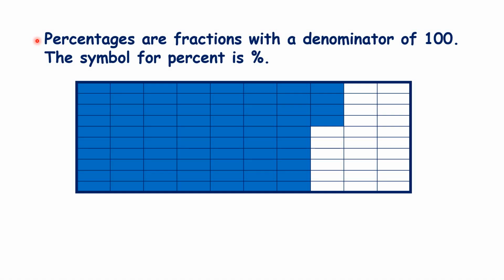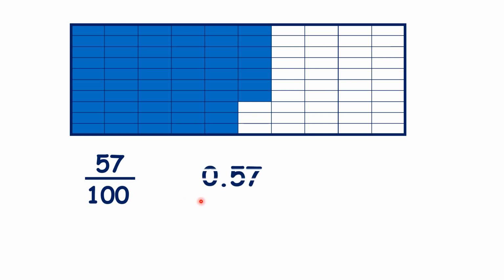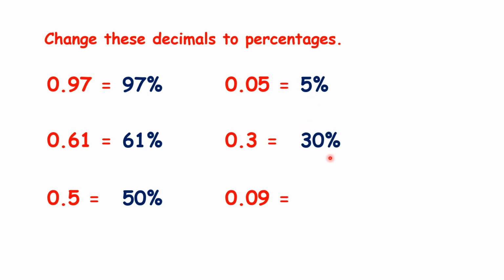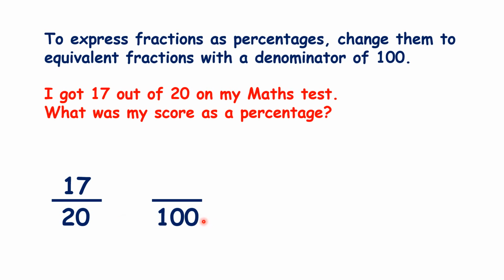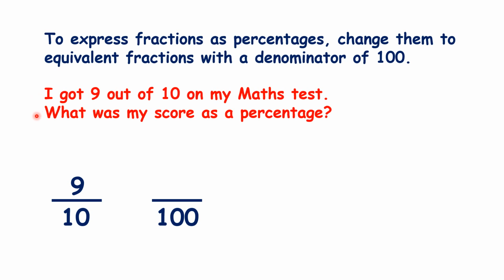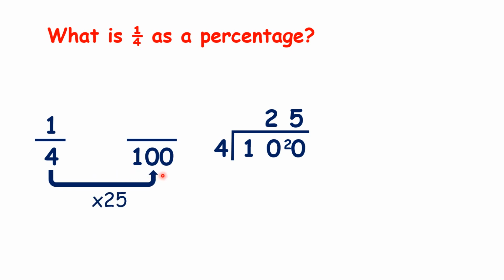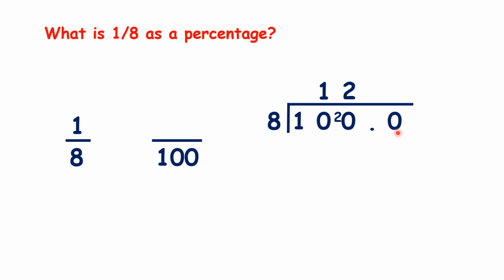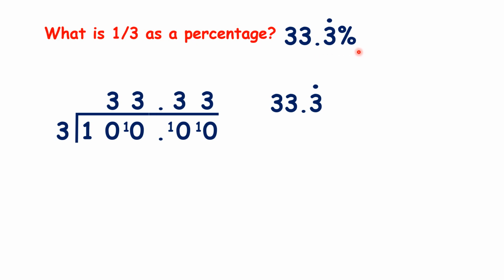Write fractions and decimals as percentages